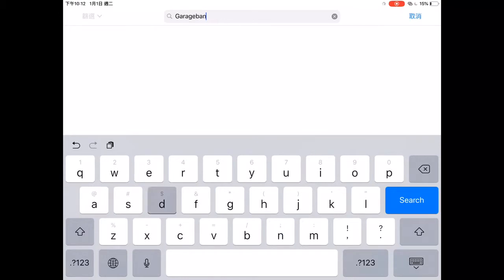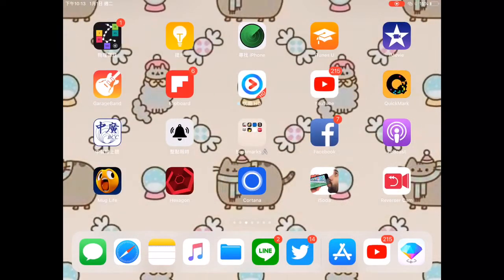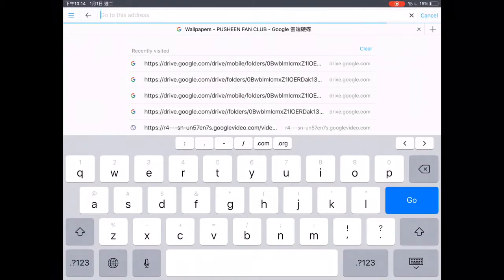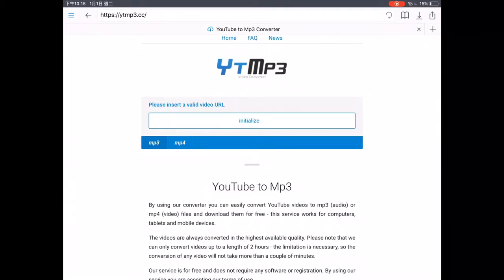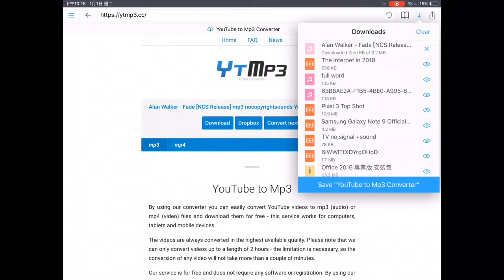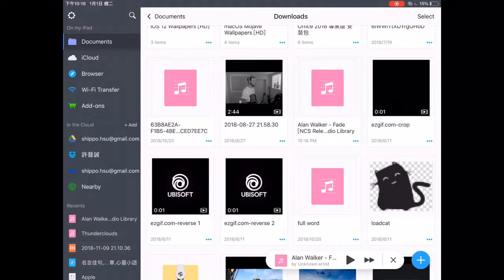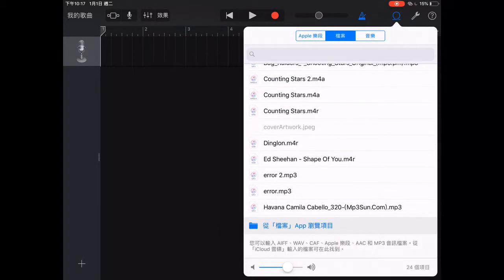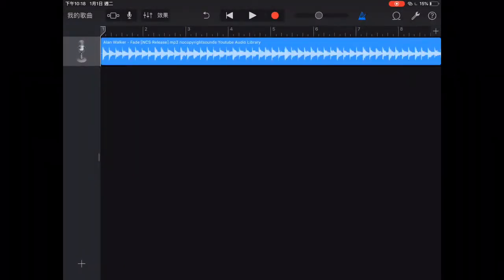[UPDATED GUIDE FOR IOS 11+] Get FREE Custom Ringtones WITHOUT JB/PC!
It’s been quite a long time since the last time I’ve uploaded a video, and this is should be a good one!